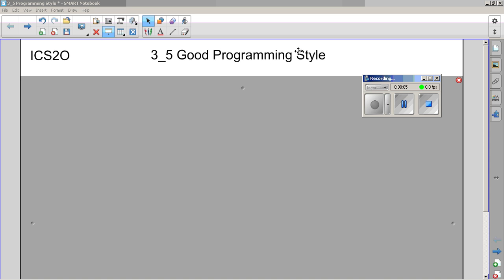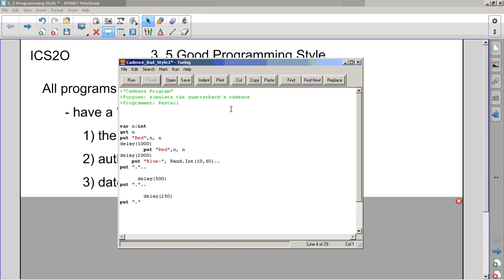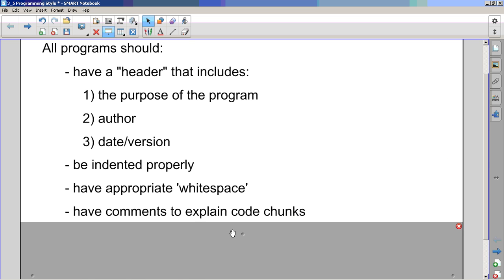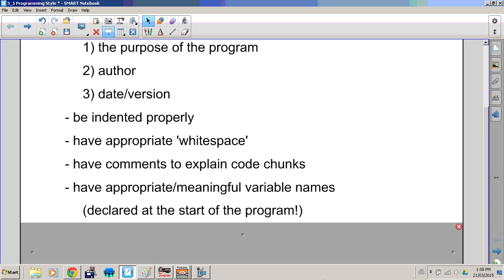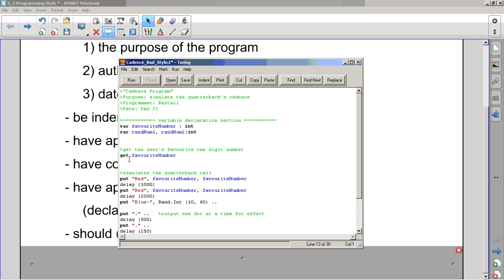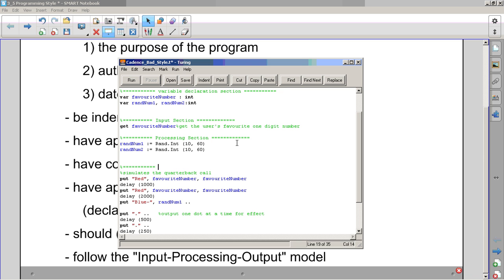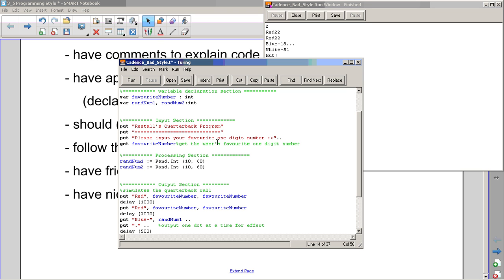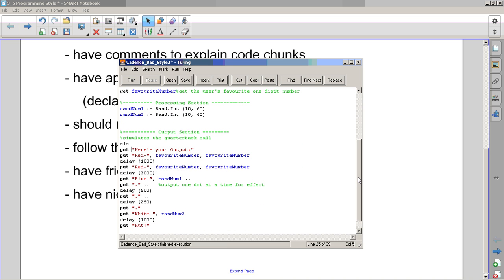ICS2O 3 5 Good Programming Style